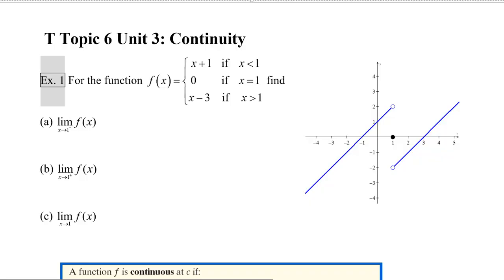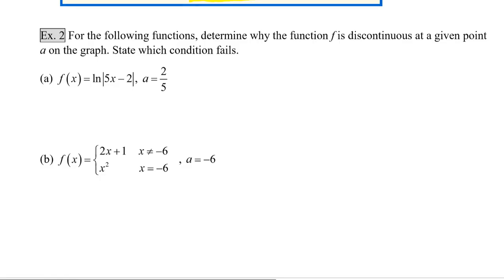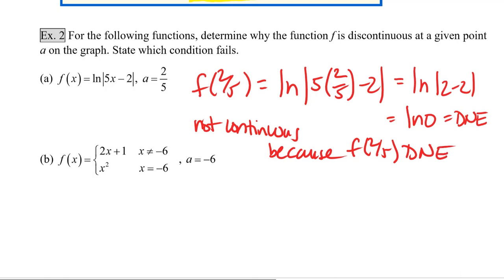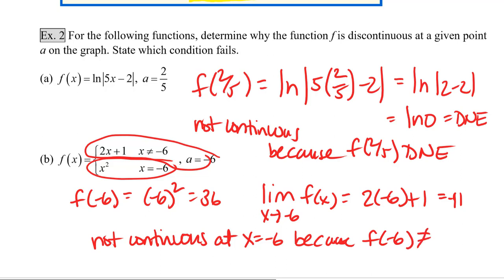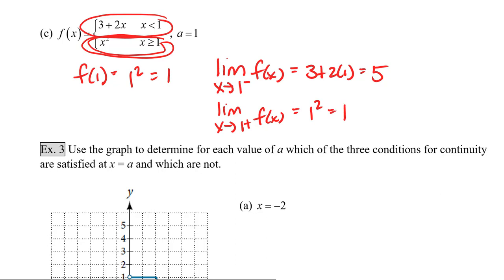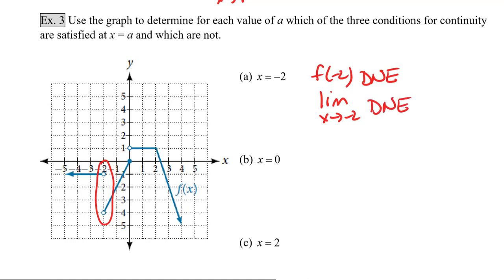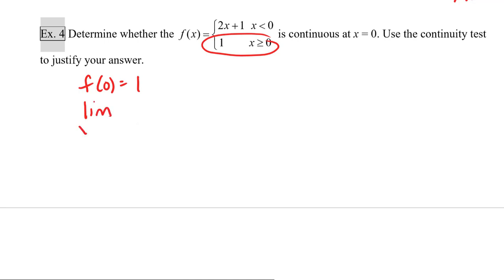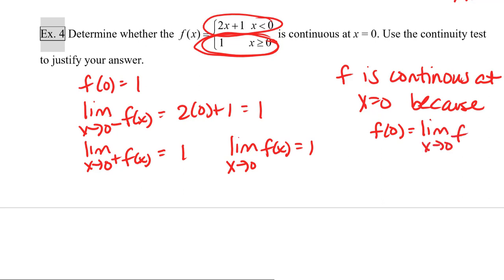T T6U3 Limits and Continuity